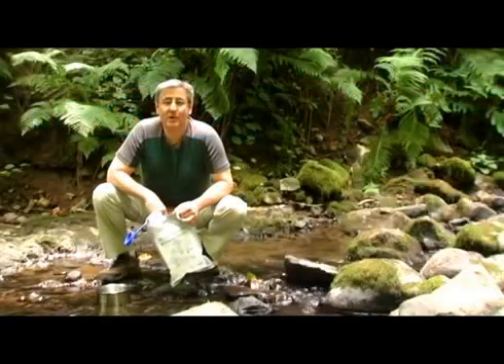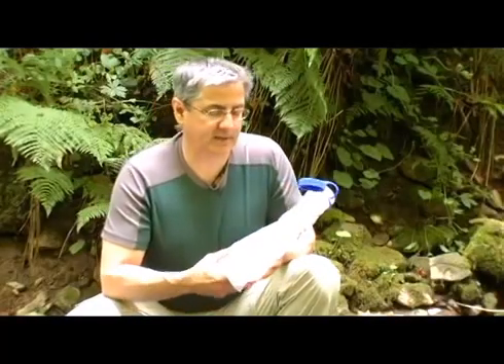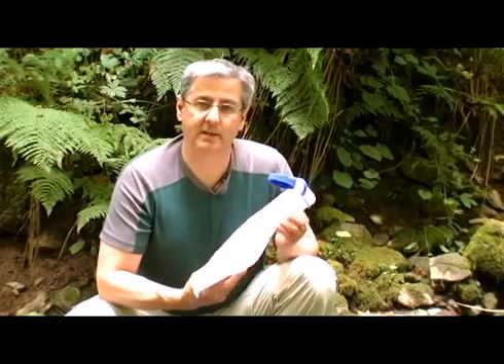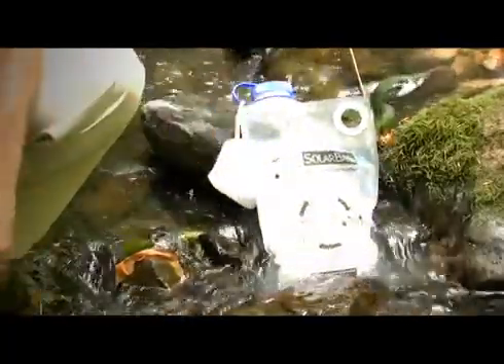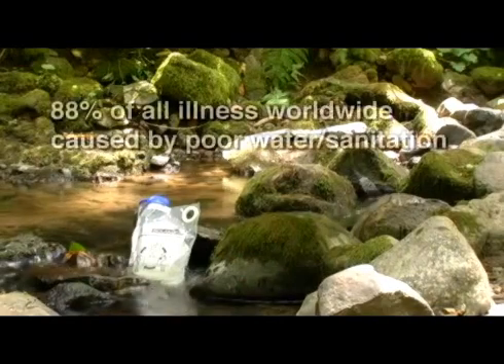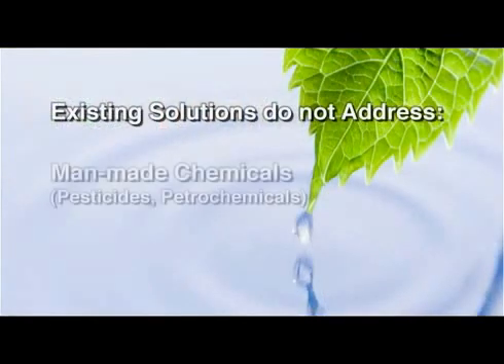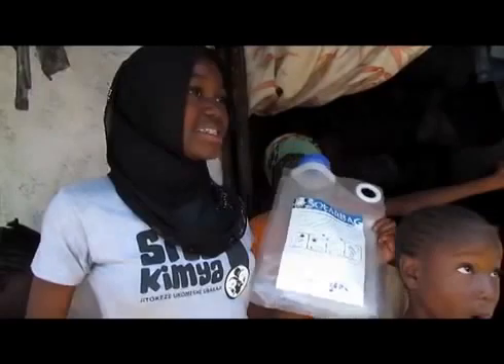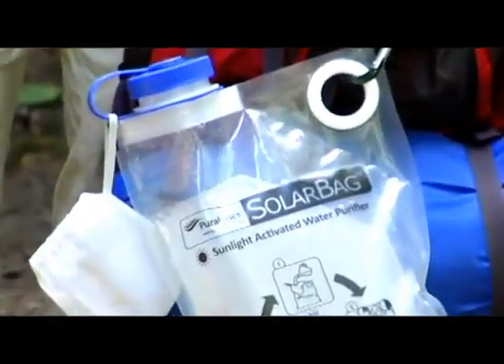Puralytics SolarBag Water Purifier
The SolarBag is a sunlight activated water purifer, that uses a light activated nanotechnology coated mesh to purify the water of toxic contaminants. Water is purified by simply filling the SolarBag with water, and placed in the sunlight for a few hours.